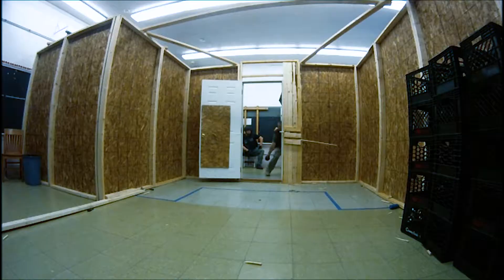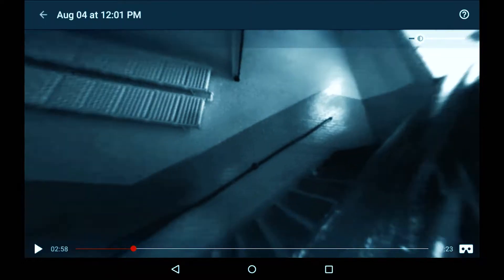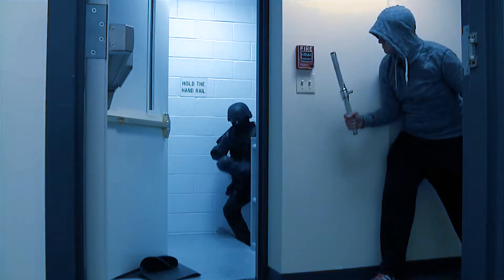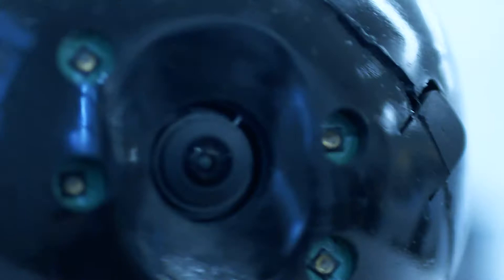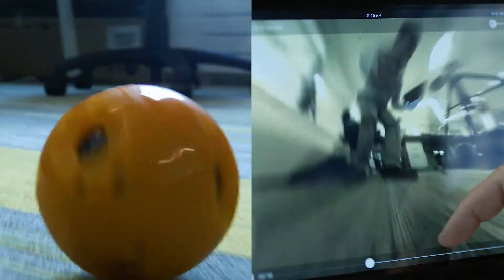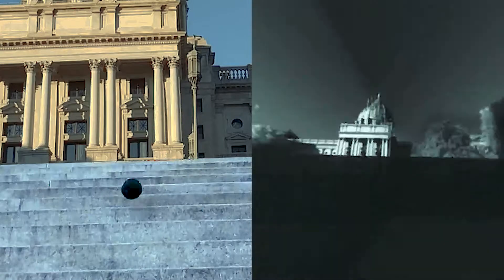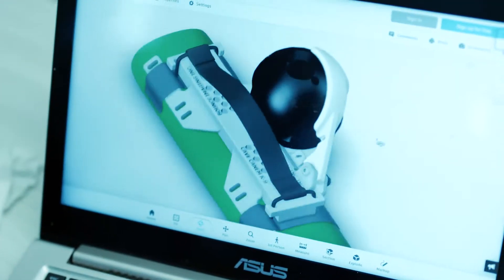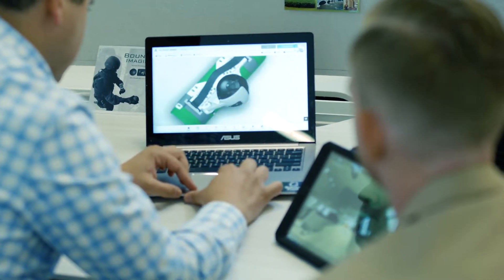Bounce Imaging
An overview of Bounce Imaging, one of the finalists in the Luminate Accelerator's first cohort. Luminate is the world's largest accelerator for optics, photonics, and imaging.